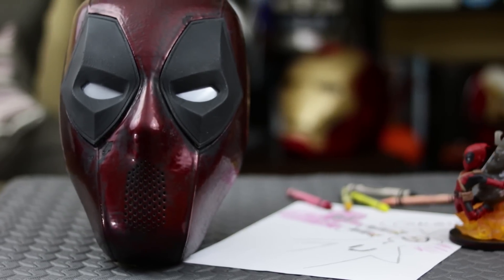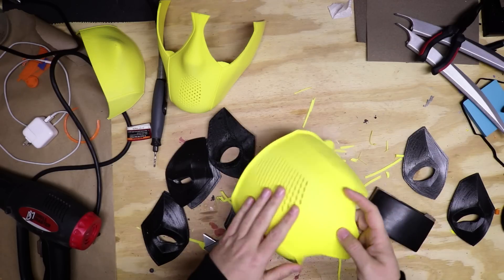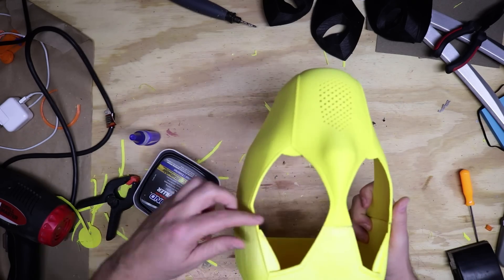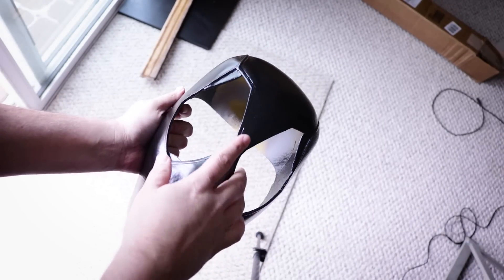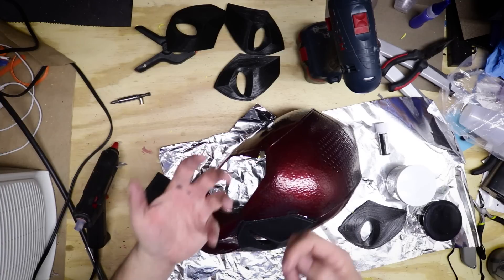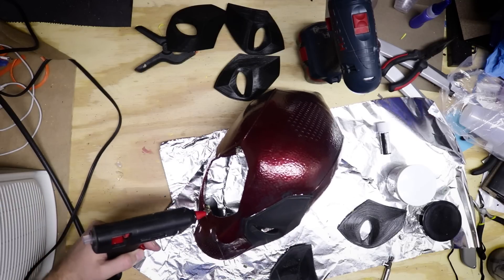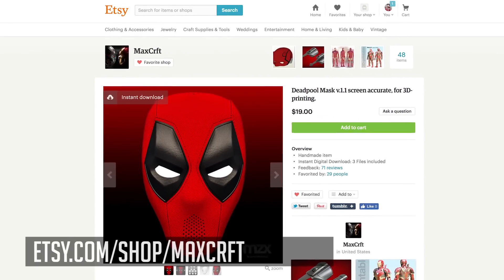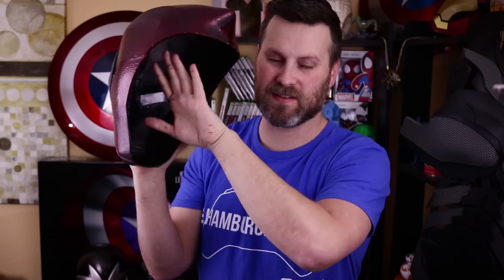Deadpool Mask with Magnetic Eyes | How to 3D Print and Assemble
I finally started on a cosplay project that I've been dying to make for the last 2 years. DEADPOOL! This is a Deadpool faceshell with magnetic changeable eyes. Seriously loving this project so far and this will walk you through all of the steps I've taken to piece it together.

If you're interested in making your own you can pickup the files from Maxcrft's etsy page

Deadpool files

The eyes were printed in Matterhackers Black Pro PLA

CR-10 3D PRINTER

CR-10 v2 3D PRINTER

Flex Seal
Buildtak Spatula
BQ Witbox 3D Printer
Apoxie Sculpt

UncleJessy.com

From The Dust - Journey